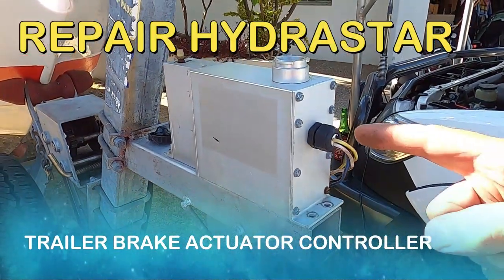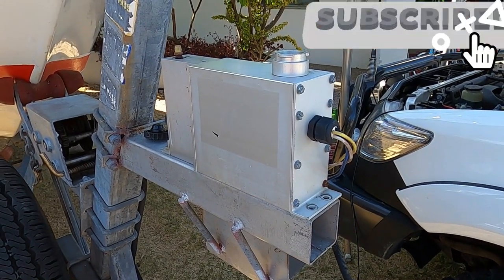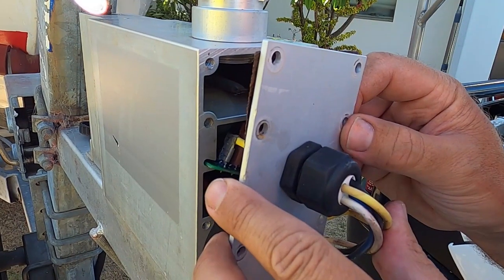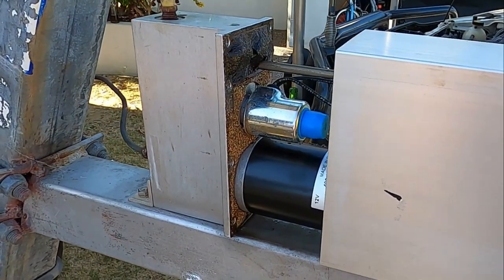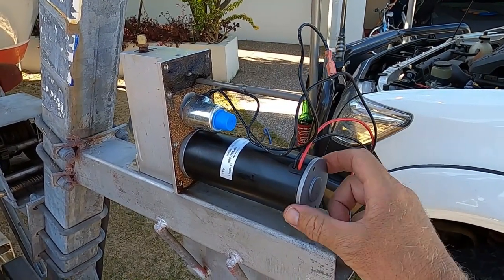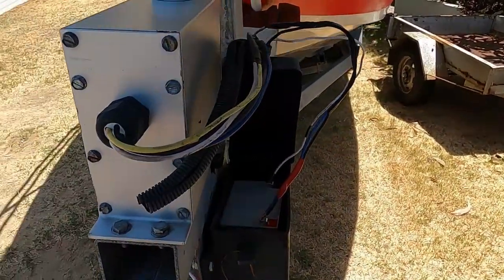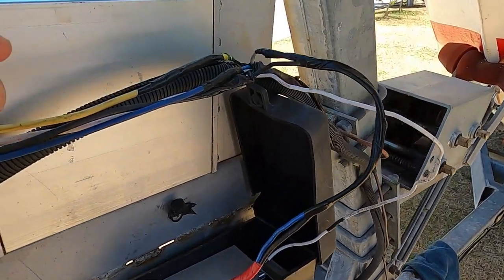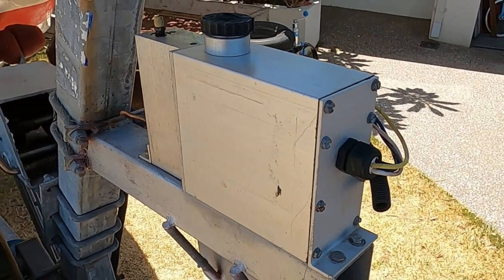HYDRASTAR Trailer BRAKE CONTROLLER Electric Hydraulic Trailer Brake Actuator System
HYDRASTAR Trailer BRAKE CONTROLLER Electric Hydraulic Trailer Brake Actuator Booster System

This is a Repair Video for the HYDRASTAR Brand of Electric over Hydraulic Brake Actuator Controller for Trailer Brake on Caravans, Boats, Vehicle Moving and Tradesman Trailers, Camper Trailers, Moving Trailers, Car Carrier Trailers and any Trailer with a Tow Weight of over 2000 Kg or 4000 Lbs in America USA

These Hydrastar Electric Hydraulic Brake Controller Actuators are incredibly Popular in the USA America and Australia and many other parts of the world such as South Africa, Mexico and Canada. Anywhere where Towing Large Heavy Trailers, Caravans, Boats and RV's and Genral Purpose Heavy Duty Trailers including Tradesman Job Site Trailers and Tool Carrying Box Trailers, Moving Trailers and heavy vehicle haulage trailers over 4000 lbs (2000 kgs) in parts of the World.

The Main Components that fail in these HYDRASTAR Electric Hydraulic Brake Controllers are the

Electric Motor
The Electronic Circuit Control Board
Trailer Brake-Away Switch
Wiring Faults

Pressure Relief / Regulation Solenoid

Often times the Motor or the Electronic Circuit Board will Fail if the Gasket Leaks and allows Hydraulic Fluid from the top chamber to seep and leak down into the bottom compartments where the Electronic Circuit Board for HYDRASTAR Brake Controller is situated, along with the Electric Motor which could also ingress with Hydraulic Fluid or Water

Sometimes ... as in the case with this Hydrastar Brake Actuator the MOTOR HAD SIEZED due to TOO MUCH PRESSURE BUILD up in the Hydraulic Lines, causing an OVER-PRESSURE situation in the pipes and lines system within the Brake Controller and thus the Electric Motor could no longer Turn. It was trying to turn but the pressure build up was causing HYDRAULIC LOCK in the system and the motor seized up. We removed the electric motor and HYDRAULIC LINES to relieve the pressure

The Motor Started Spinning Freeley again when power was applied and Hydraulic Fluid squirted out the outlet pipe when the BLOCKAGE was cleared out of the Hydraulic Line Connection at the back of the Hydrastar Brake Control unit. We also relieved the excess pressure and AIR BUBBLES by Bleeding the system via the Bleeder Valve at the top of the Hydrastar Pump

Hope you found this Video Very Valuable and Useful as these are no videos on YouTube detailing the inside and inner workings of Hydrastar Brake Controllers or give information about how to fix them. This is the first of this type of video

If you found this Video Helpful please Click the LIKE and SUBSCRIBE Button and we will make more of these videos as we come across these HYDRASTAR ELECTRIC HYDRAULIC Brake Controllers in the field all the time needing repair.